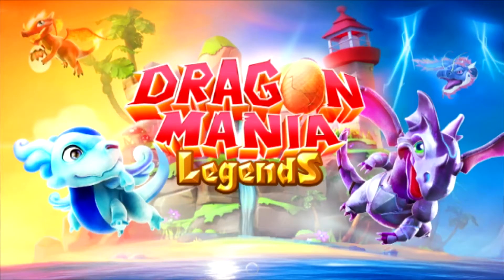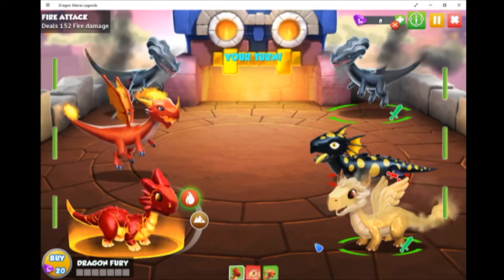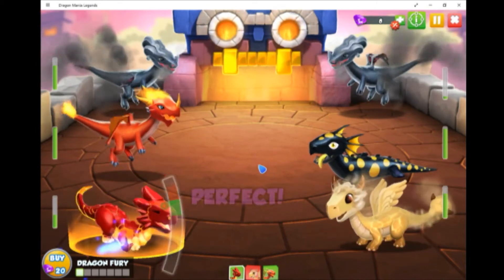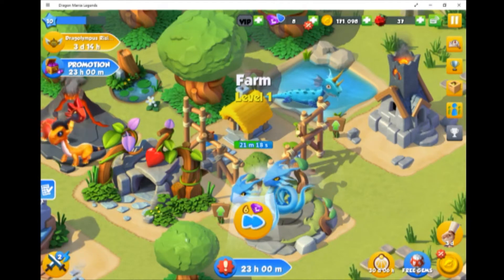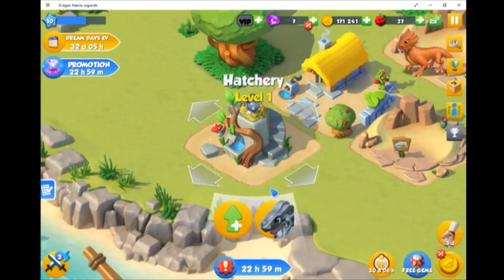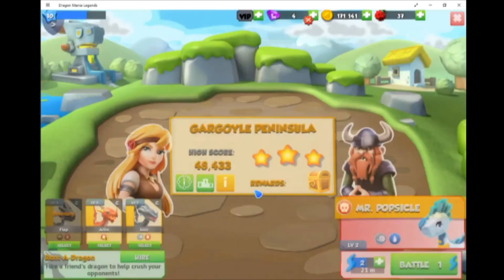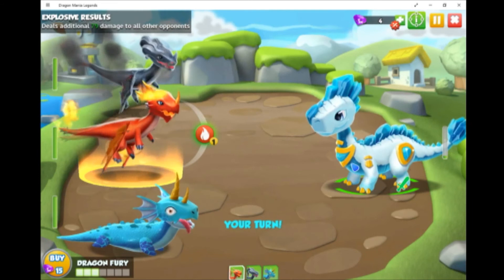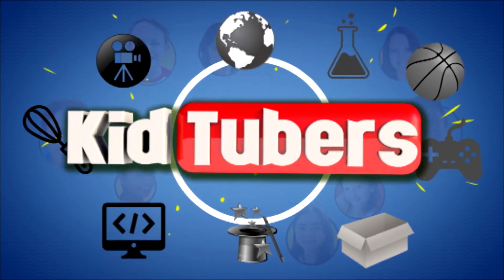Dragon Mania Legends Playthrough! Next Level with Isaac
Have you ever played Dragon Mania Legends?? Isaac's coming at cha with another epic review!